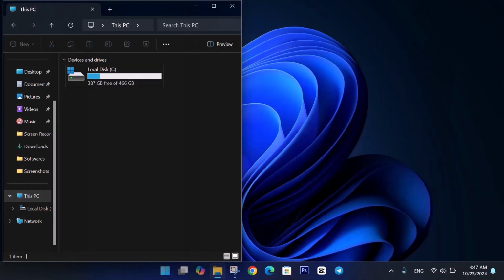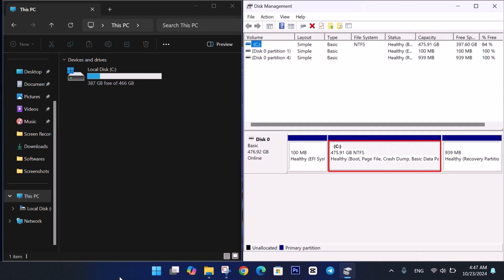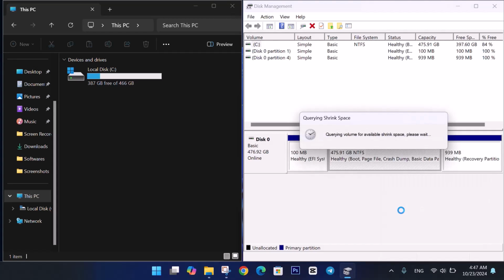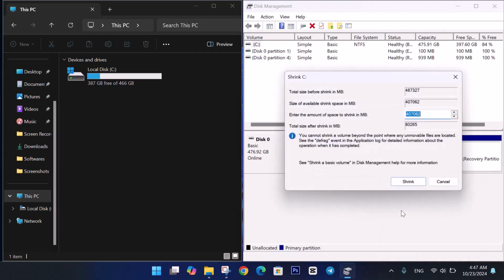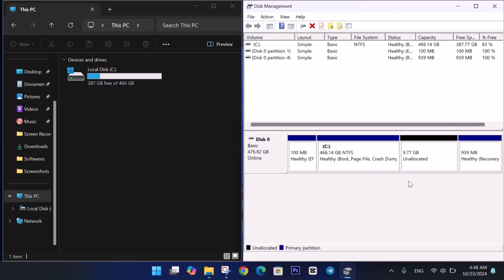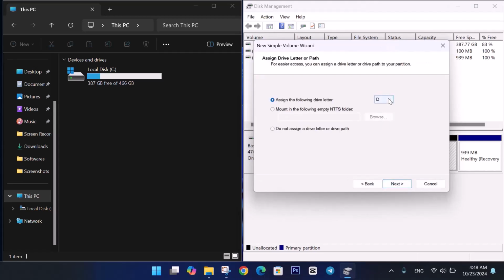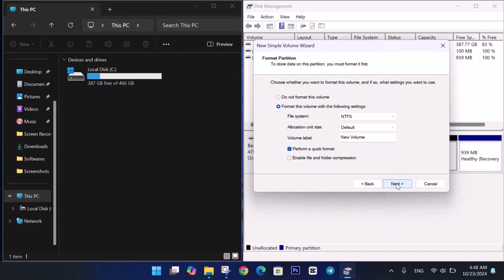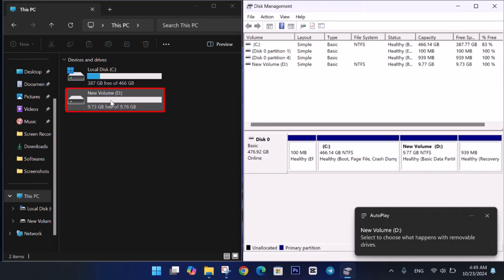How to Create Partition in Windows 10 & Windows 11 | Create New Drive (2024)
Learn how to easily create a new partition in Windows 10 and Windows 11 with this step-by-step tutorial! In this video, I'll show you how to use Disk Management to shrink a volume and set up a new partition on your computer. Whether you're organizing files or setting up dual boot, creating a partition is simple. Follow along to manage your disk space efficiently.